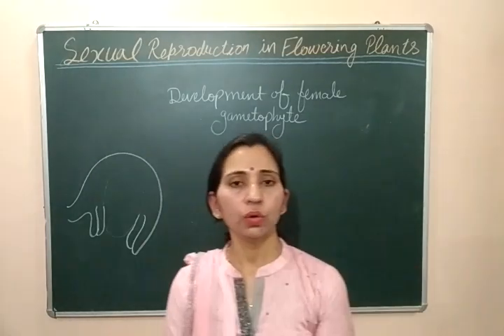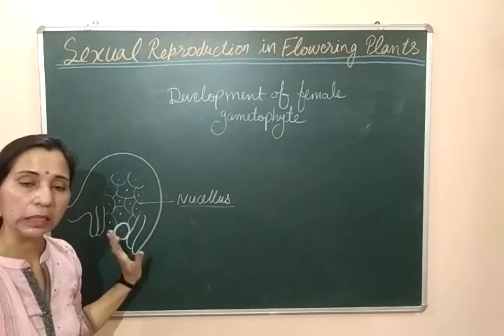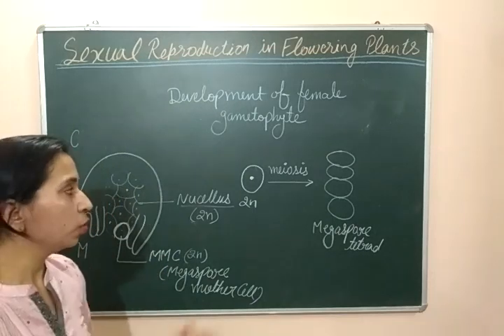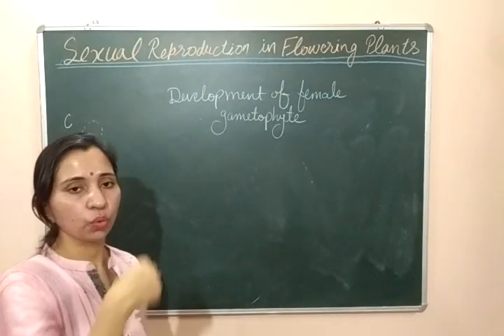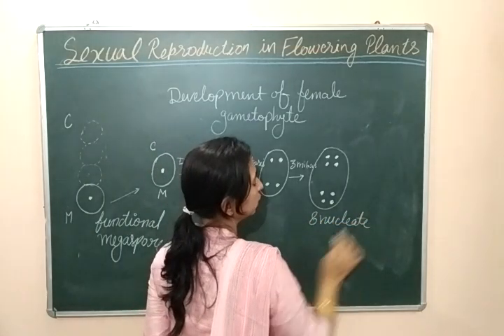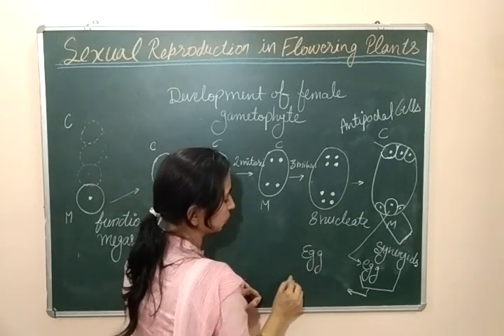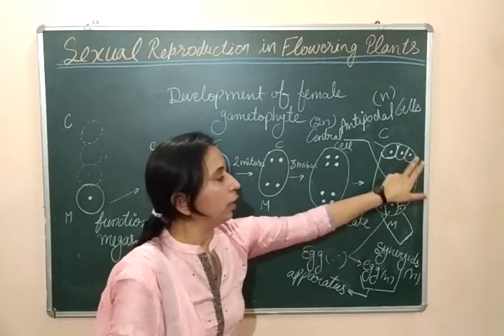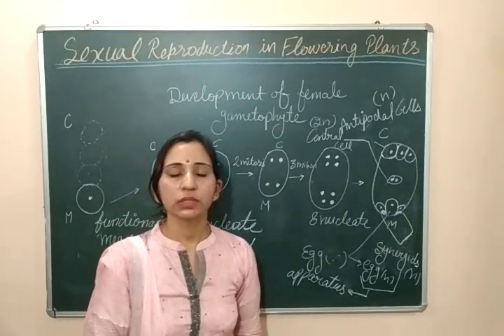REPRODUCTION IN FLOWERING PLANTS - DEVELOPMENT OF FEMALE GAMETOPHYTE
|| NCERT || CBSE || BIOLOGY || SCIENCE ||CHAPTER-2 || CLASS 12 || PART-5

Greetings Students
I am Anuja Sharma. I welcome all of you in my YouTube channel
 “Biology by Anuja Sharma”

This video explains the Female Gametophyte is 8 nucleate and 7 celled structure.